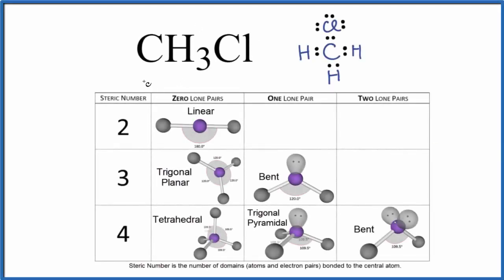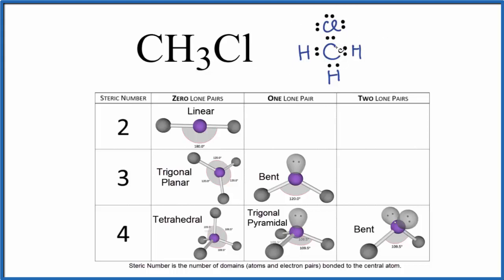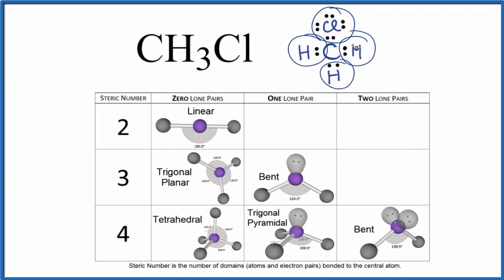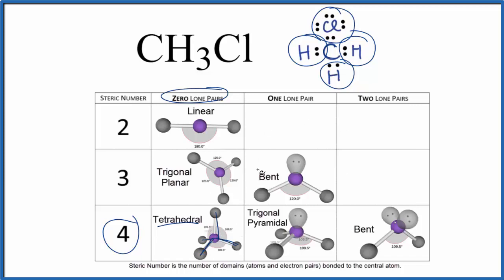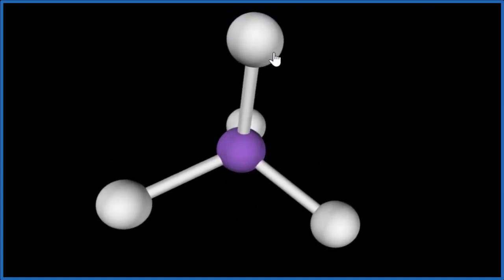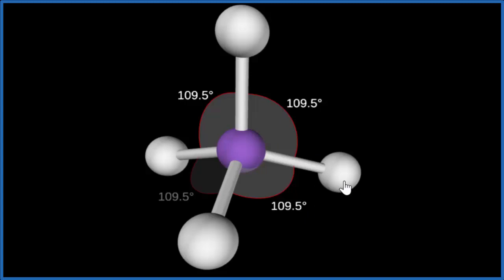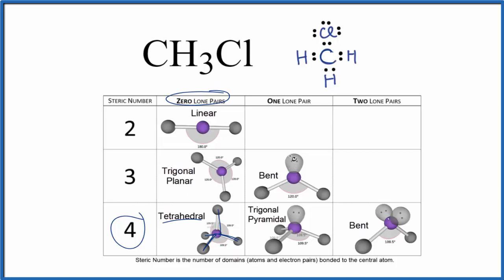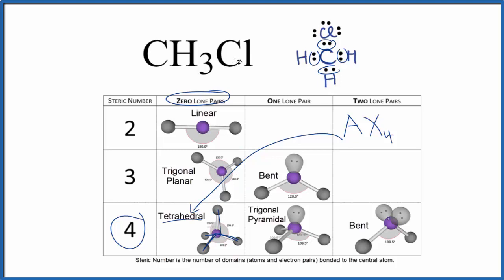CH3Cl Molecular Geometry, Bond Angles (and Electron Geometry)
An explanation of the molecular geometry for the CH3Cl (Chloromethane or Methyl chloride) including a description of the CH3Cl bond angles. The electron geometry for the Chloromethane is also provided.

The ideal bond angle for the Selenium Tetrafluoride is 109,5° since it has a Tetrahedral molecular geometry. Experimentally we would expect the bond angle to be approximately slightly different due to the Cl atom

To determine the molecular geometry, or shape for a compound like CH3Cl, we complete the following steps:

1) Draw the Lewis Structure for the compound.
2) Predict how the atoms and lone pairs will spread out when the repel each other.
3) Use a chart based on steric number (like the one in the video) or use the AXN notation to find the molecular shape. This will be determined by the number of atoms and lone pairs attached to the central atom.
If you are trying to find the electron geometry for CH3Cl  we would expect it to be Tetrahedral as well since there are no lone pair electrons on the central atom.